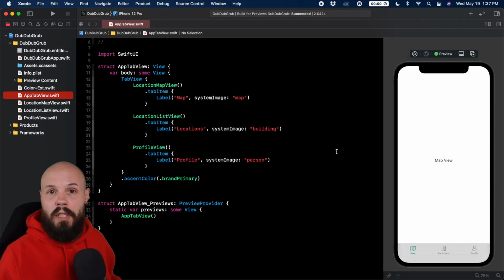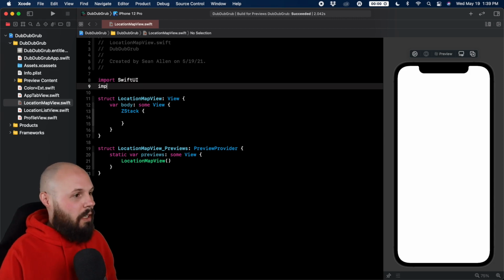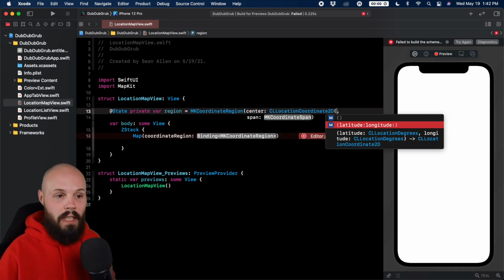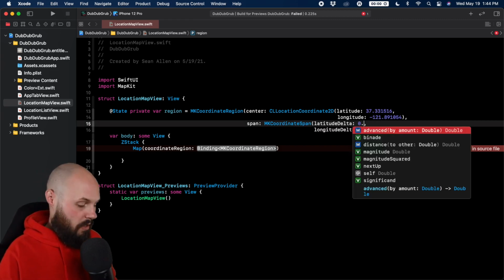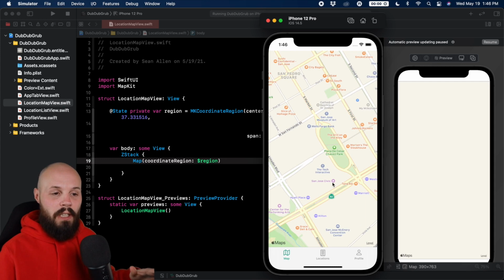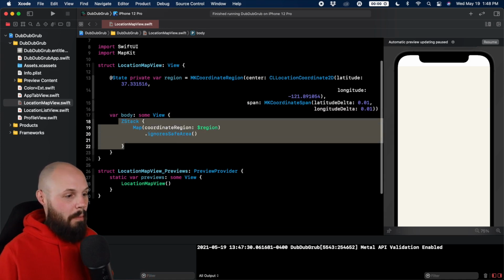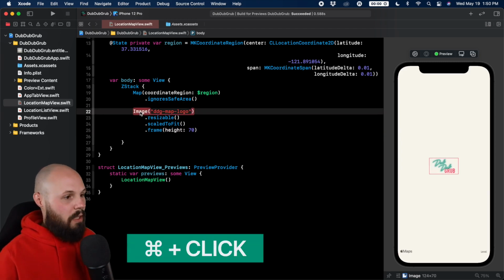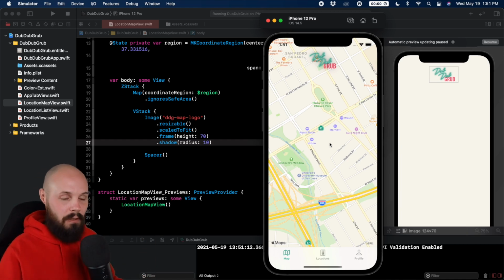0011 MapView Show the Map